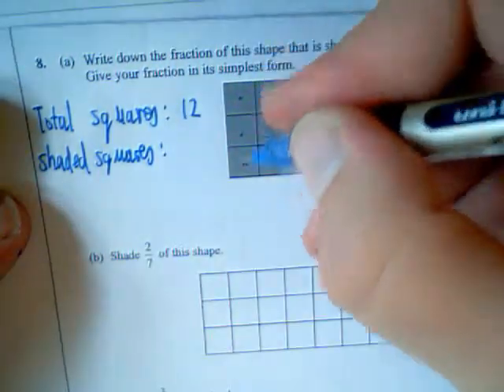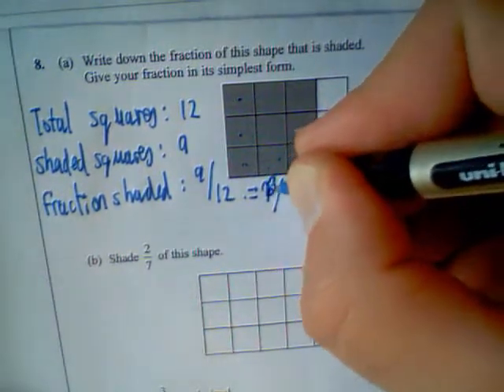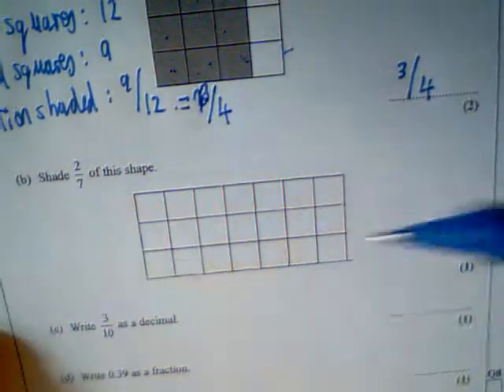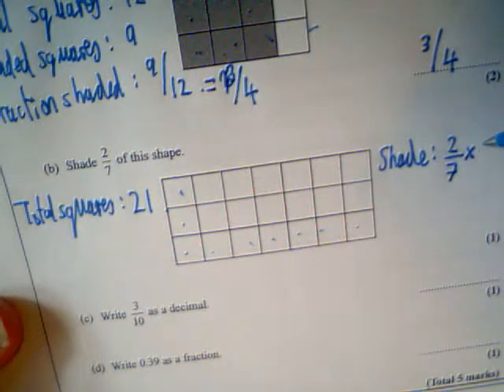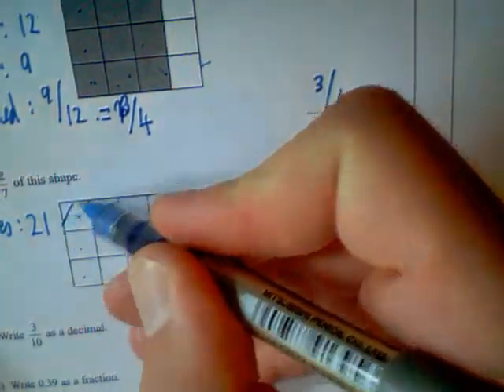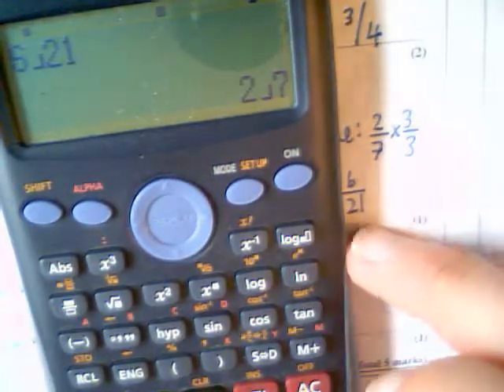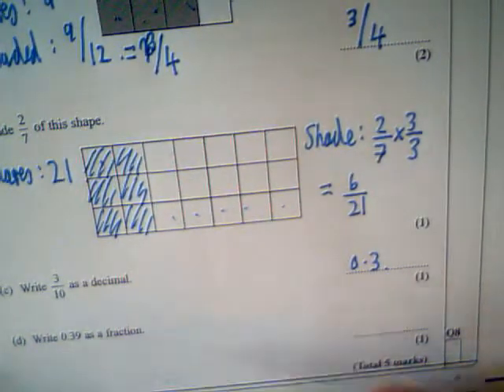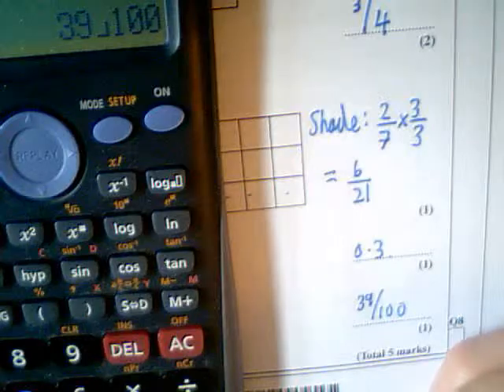Edexcel GCSE Mathematics (1380) Linear - 2009 2FQ08.wmv